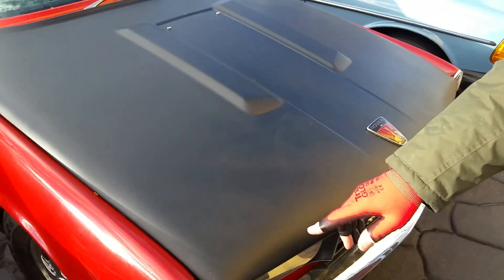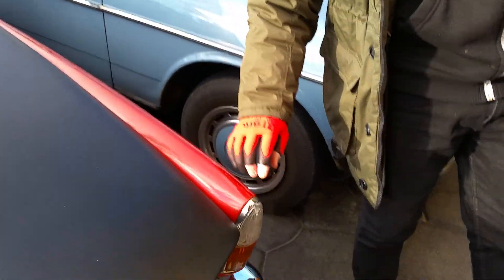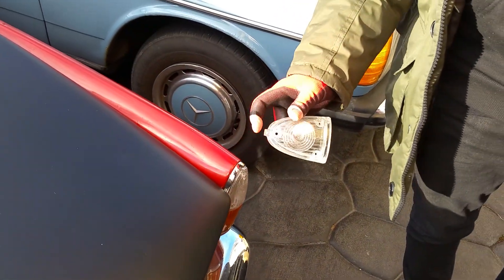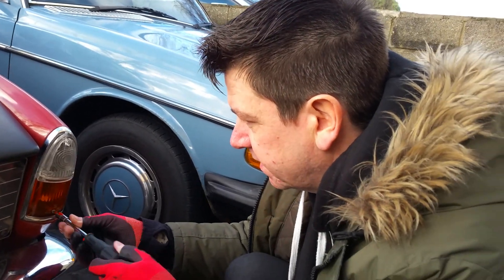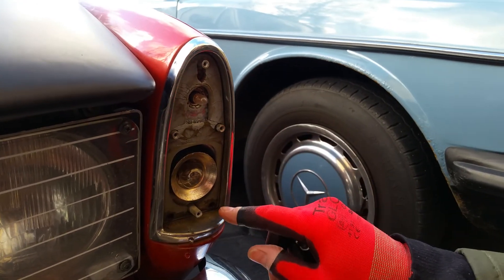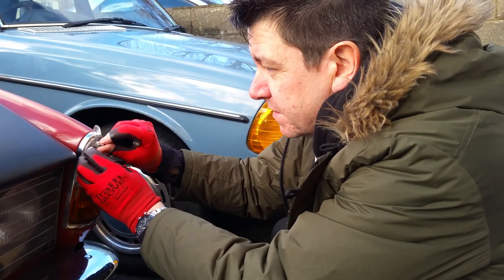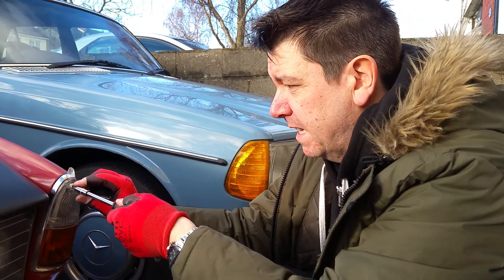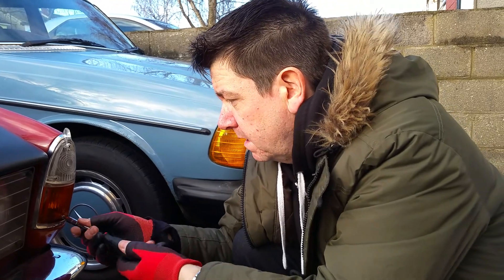1973 3.5 V8 Rover P6 front lense replacement